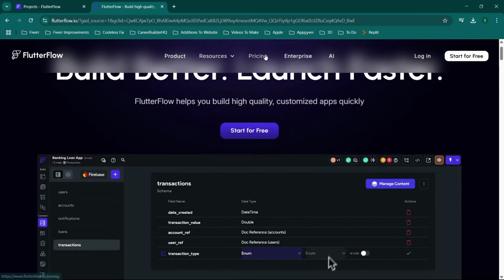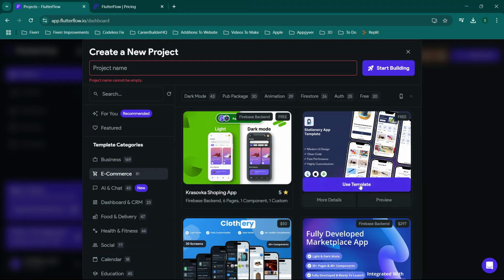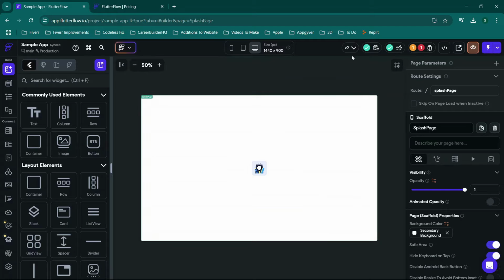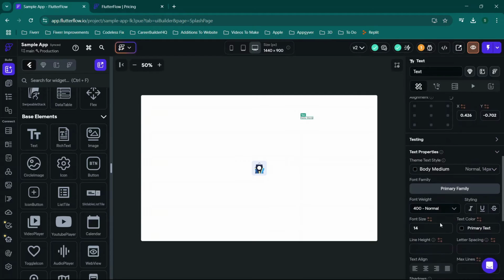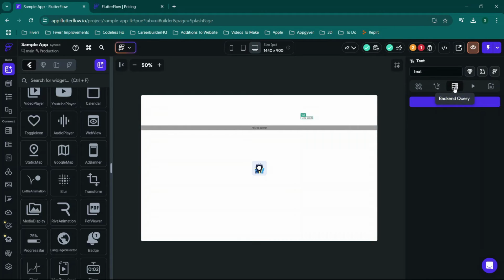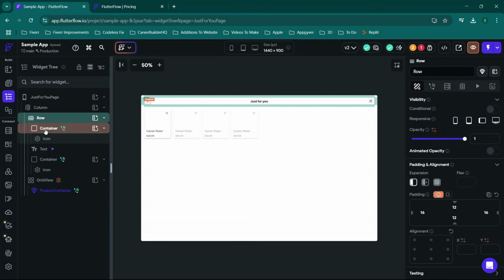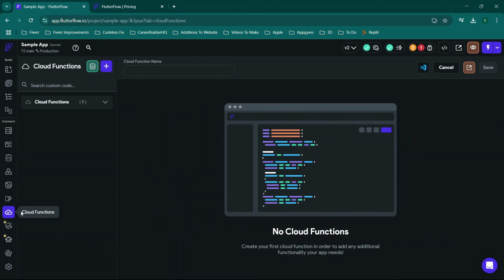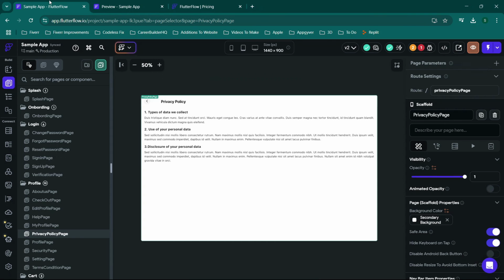FlutterFlow Overview - Power And... Complex?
I this video I will walk you through the FlutterFlow platform including features, pricing, and more.